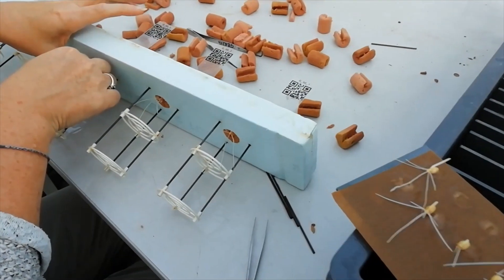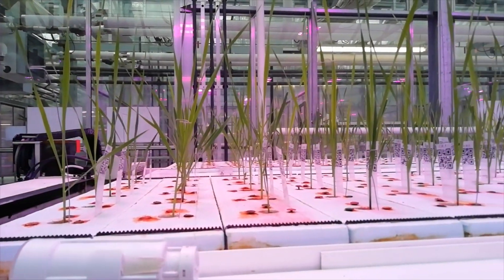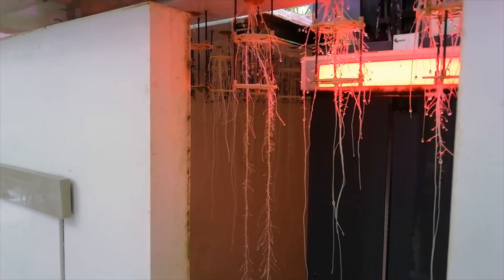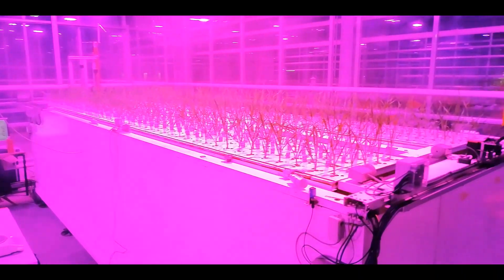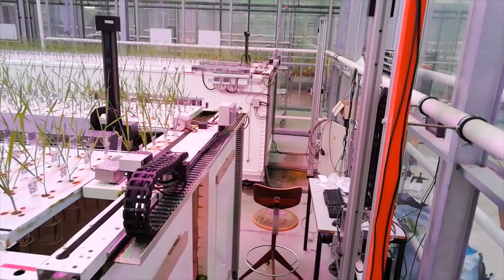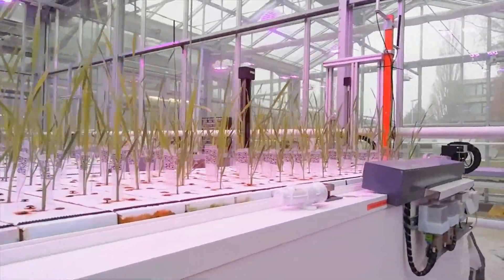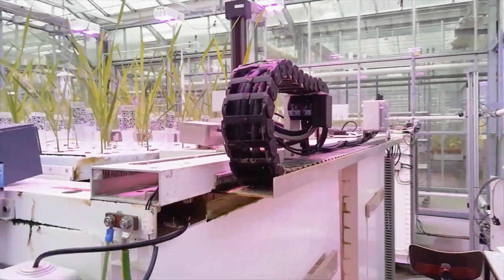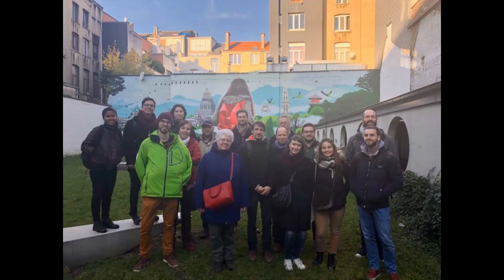Wheat phenotyping experiment in RootPhAir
EPPN2020 access to the RootPhAir phenotyping platform, UCLouvain, Belgium. A panel of 220 durum wheat accessions representing the major durum gene pools adapted to the Mediterranean environments was tested in two different nitrogen concentrations. Video by Bartolo Giuseppe Dimattia